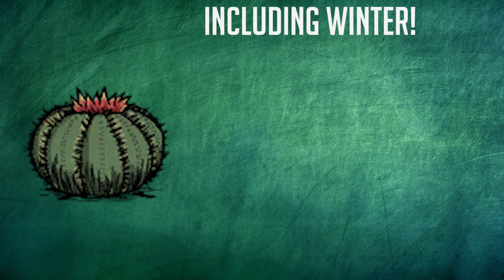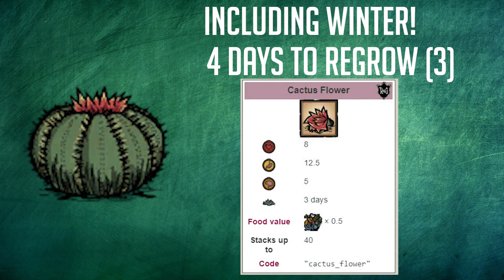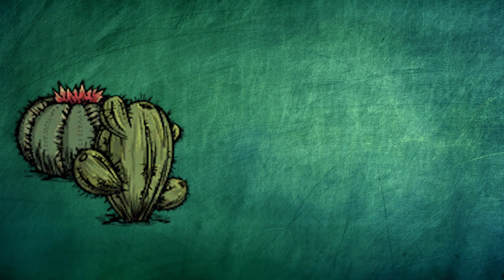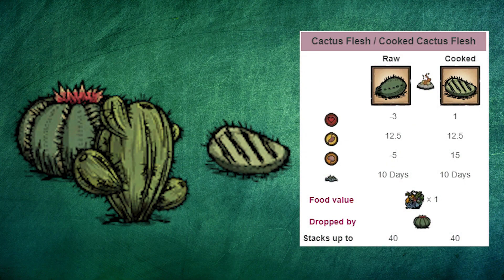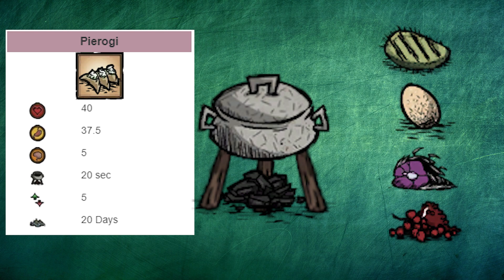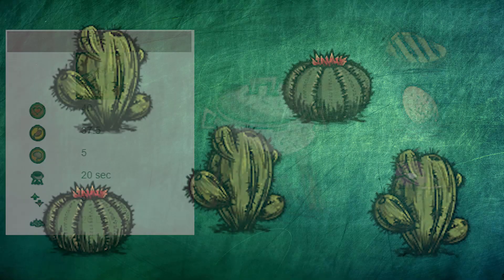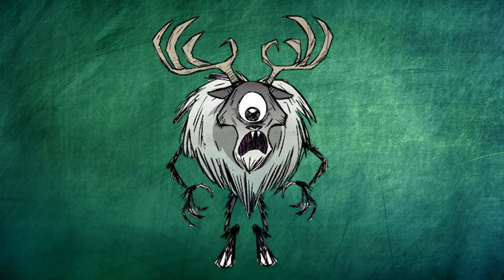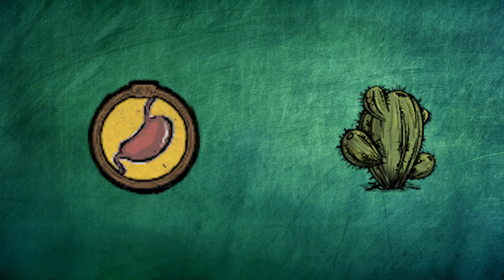Cactus is AMAZING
Cactus is an amazing food item in Don't Starve Together. In this Don't Starve Together guide I talk about its use cases.